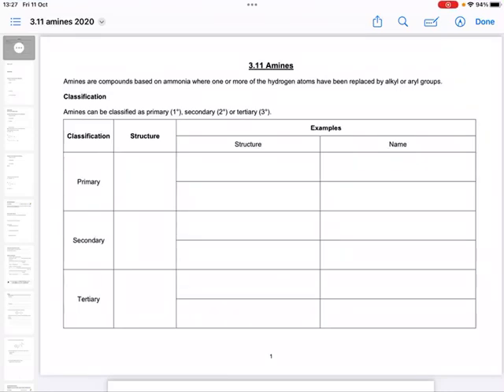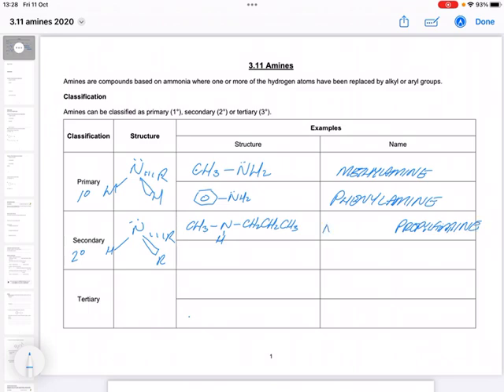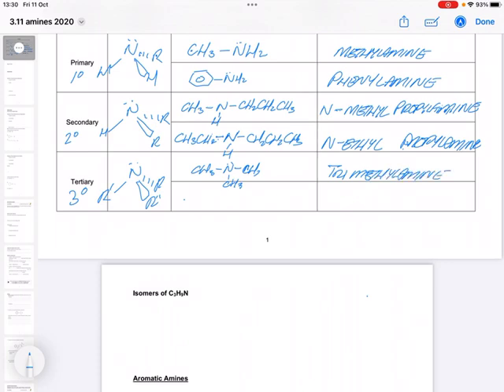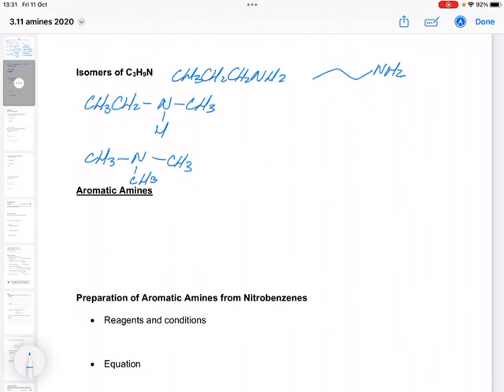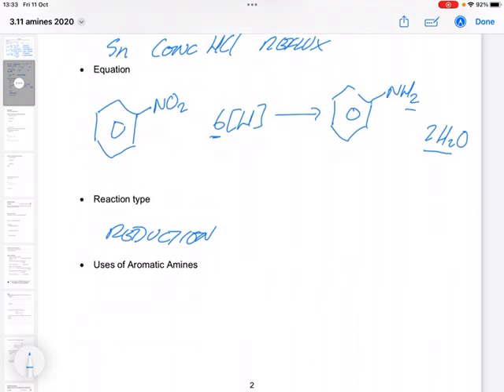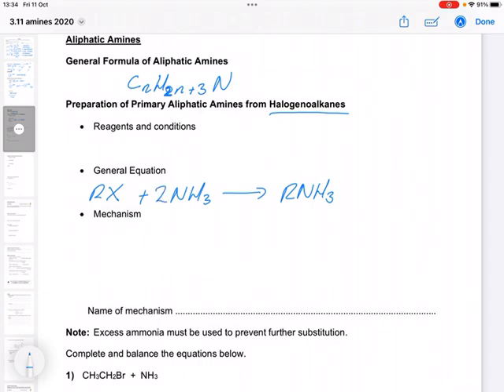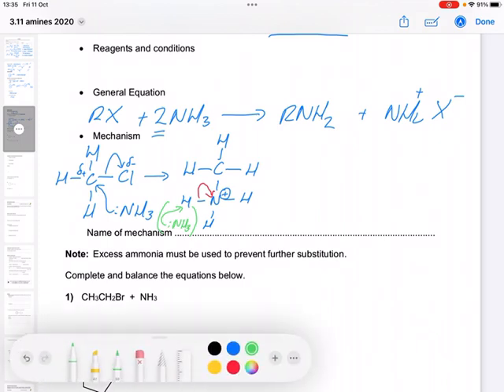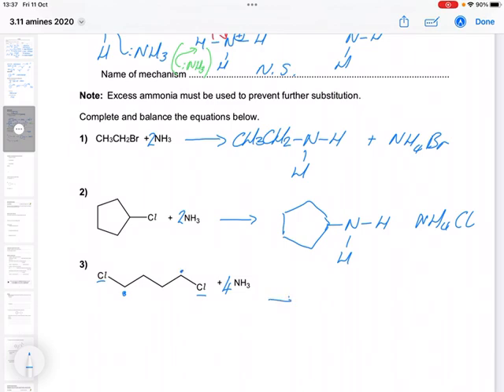P1 3 Amines